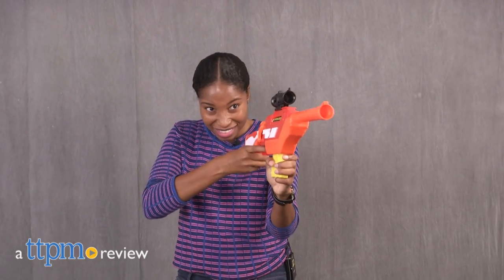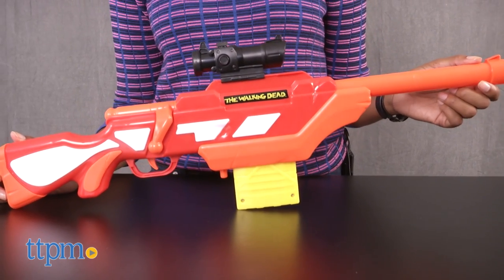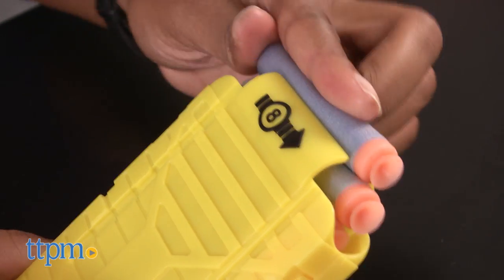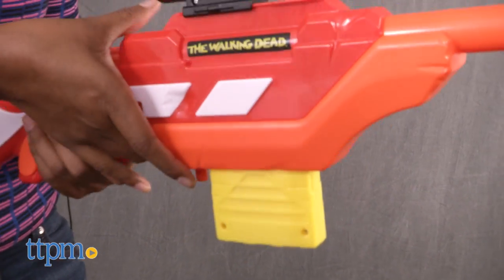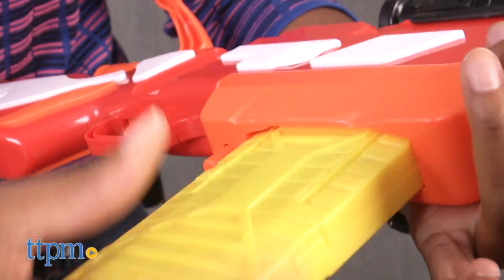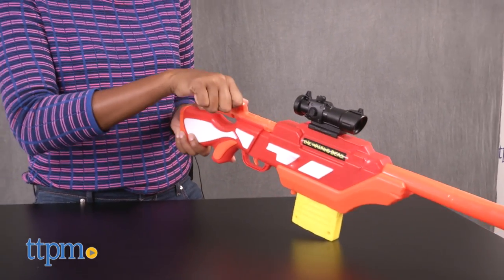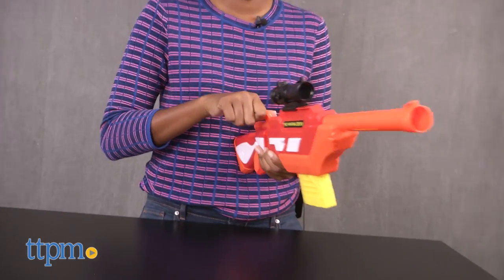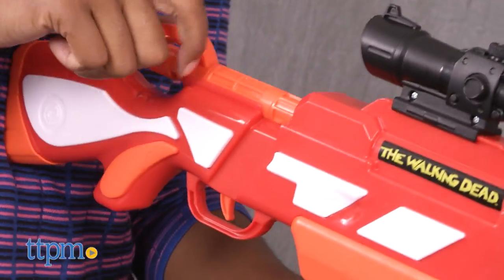The Walking Dead Andrea's Rifle from Buzz Bee Toys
Take down those walkers with The Walking Dead Andrea’s Rifle by Buzz Bee Toys. Watch Carlissa from TTPM channel her inner Andrea and brave this epic zombie apocalypse!  For full review and shopping info

Product Info: It's the zombie apocalypse with The Walking Dead Andrea’s Rifle by Buzz Bee Toys for ages 6 and up. Inspired by the hit show, The Walking Dead, Andrea has no problem showing the walkers who’s boss! This Air Warriors rifle set includes the rifle, eight suction darts, clip, and scope. It blasts up to 72 feet, so you can get the walkers near and far! To operate, lift up the bolt lever and push it all the way back. Press the clip release and pull the clip out of the blaster. Load all eight darts into the clip and insert the clip into the blaster until it clicks into place. Push the bolt lever all the way forward then down. Pull trigger and down goes a walker! To re-up, lift the bolt lever up and pull the lever all the way back to load power. Push the bolt lever forward and down again to lock the chamber. To reload clip, make sure the bolt lever is all the way up. Press the clip release button and pull the clip out of the blaster. We did have some jamming issues with the bolt lever and it was a little awkward trying to hold the rifle. Overall, Walking Dead fans of all ages will have a blast with this rifle. The removable scope is a great added feature and the suction darts amp up the fun.